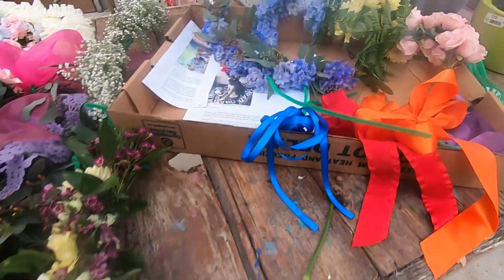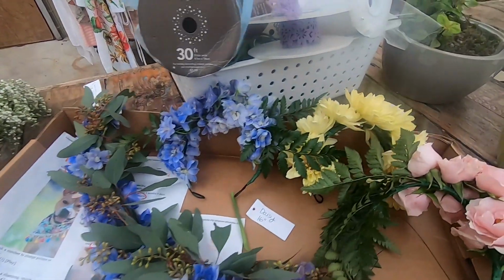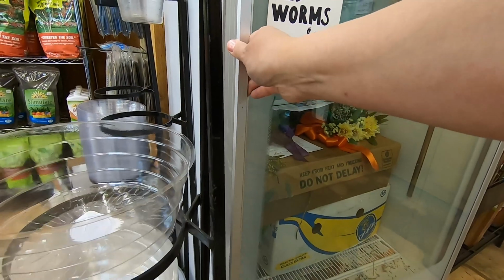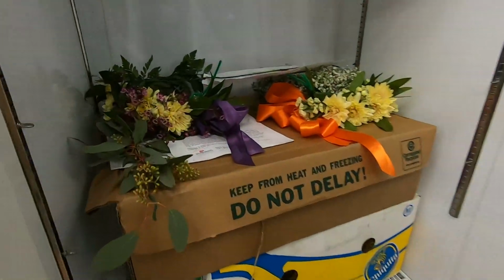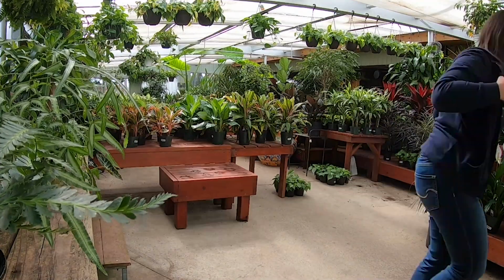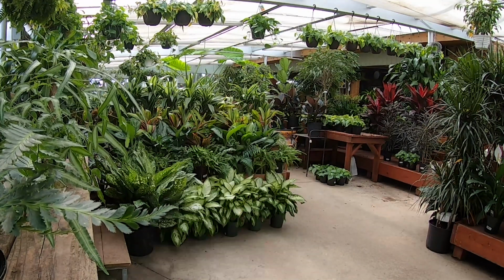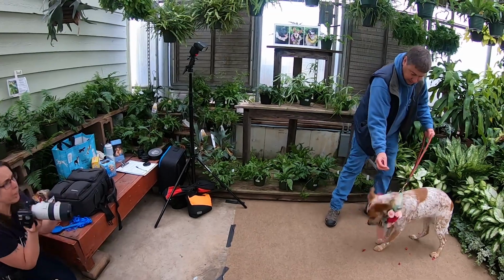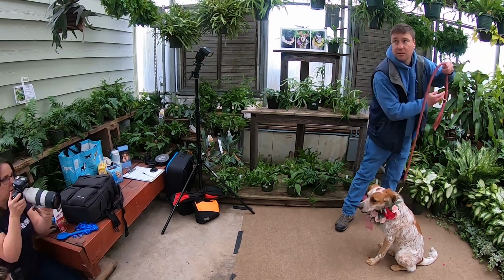Dogs in Flower Collars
Have you seen adorable photos of dogs in flower collars? Would you like to organize a photo session for your adoptable dogs?

The Spring Me from the Shelter annual photo session celebrated year 5 this spring!

This type of event is a collaborative effort that takes a little time to put together but the payoff is beautiful photos of dogs in flower collars for their adoption portraits.

This episode is a basic breakdown of organizing and planning your event to showcase dogs in flower collars.
Tips for working with your florist for the best flower collars and crowns.
Finding a space to host the event.
Safety considerations.

Special thanks to:
Ria at Nature's Grace Design for all the flower collars and crowns.
And all the cute adoptable dogs in flower collars from Animal House Rescue and Grooming.

My Courses:
"Cell Phone Photography for Pet Lovers"
is full of tips in a one hour video with pdfs.

"Cat Photography 101"
Created for Bloggers, animal rescue and shelter photographers and cat lovers. Approx. 1 hour of video instruction and 15 page ebook. Topics include: Animal Photography Tips, Backgrounds, Lighting, Camera Settings and Post Processing.

Sony A7Riii

(*NLN&(@($&08hoo23&^\;om;e12onoy&